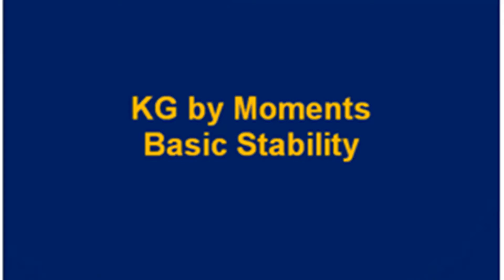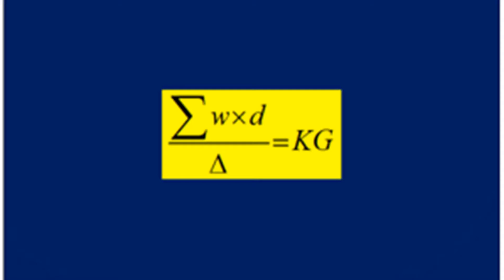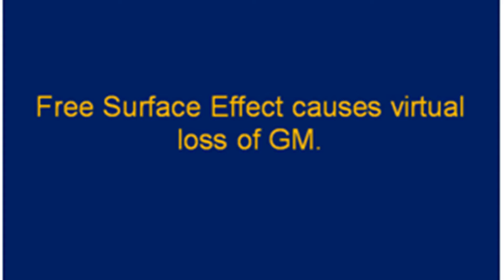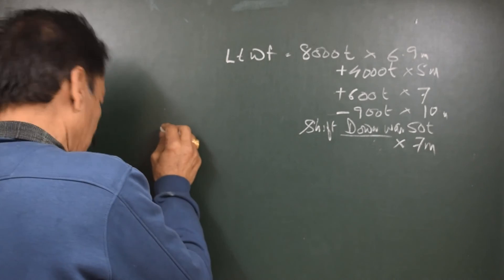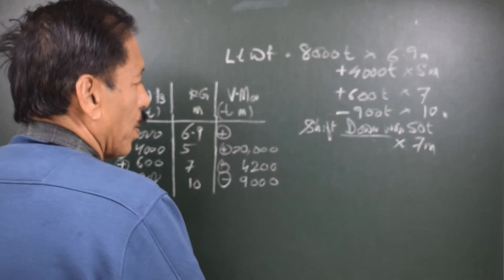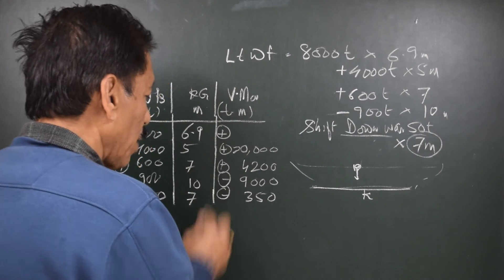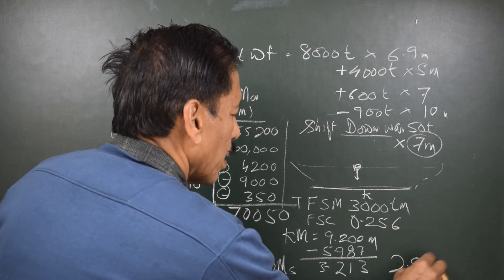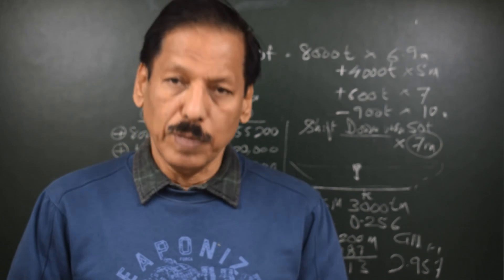Ship Stability Video - 7 KG by Moments, Ship Stability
KG by Moment – Ship Stability
The most commonly performed stability calculation on board ships is KG by moment calculation. Capt. S.S. Chaudhari in his series of videos on basic stability calculations explains in the simplest way, the shipboard calculation, which a new mariner must learn.